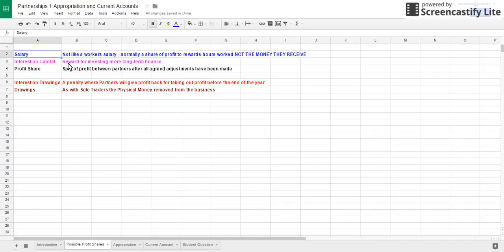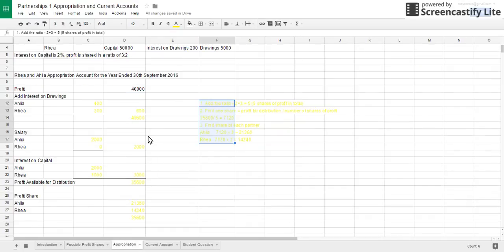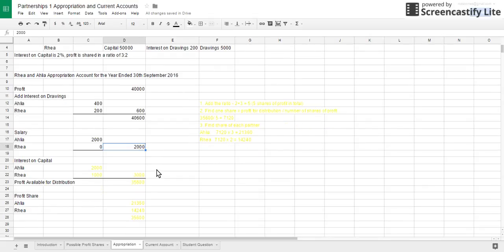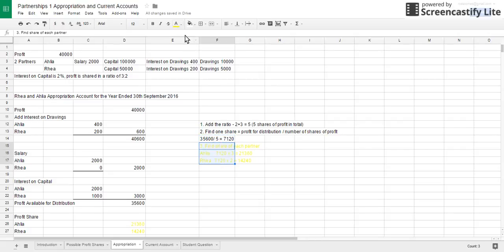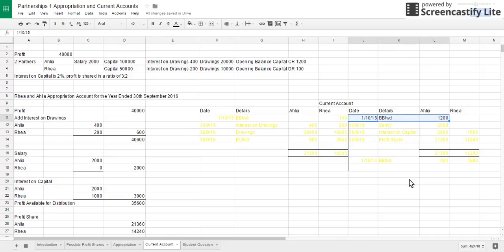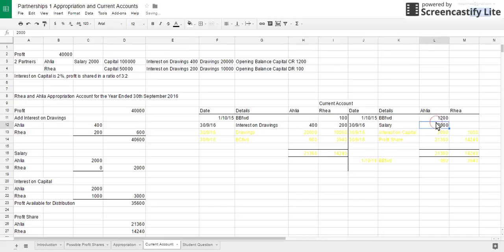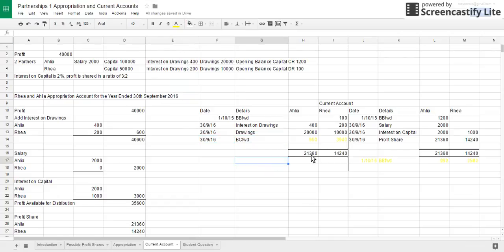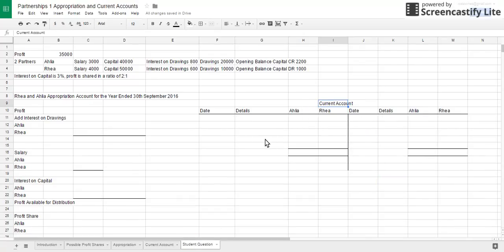Partnerships - Appropriation and Current Accounts